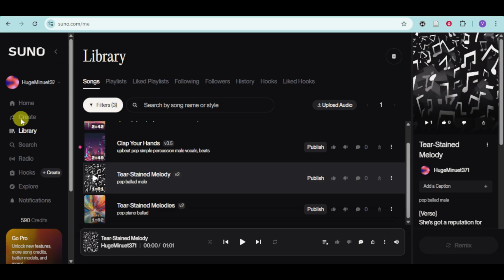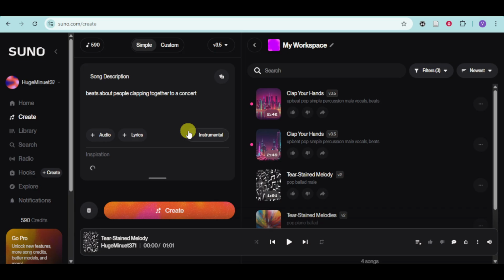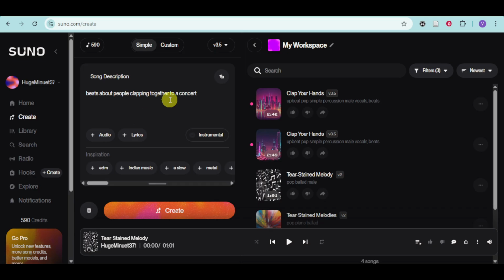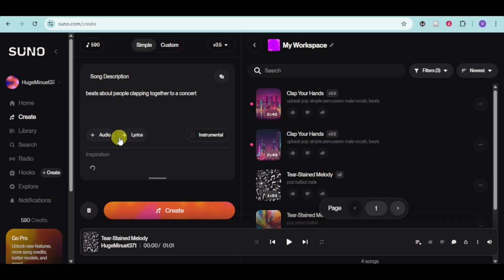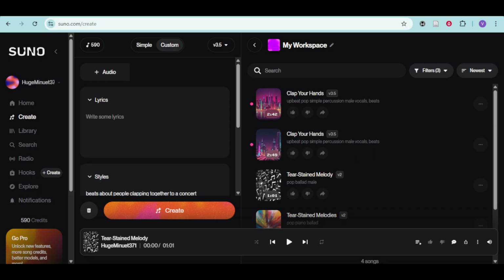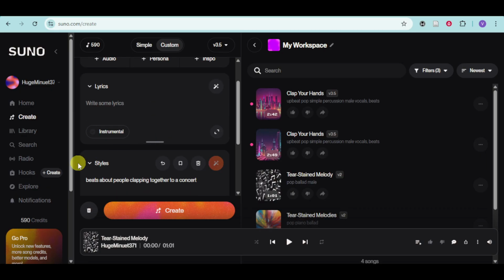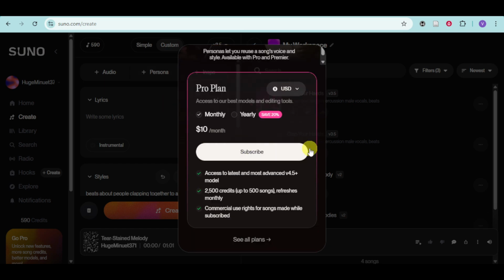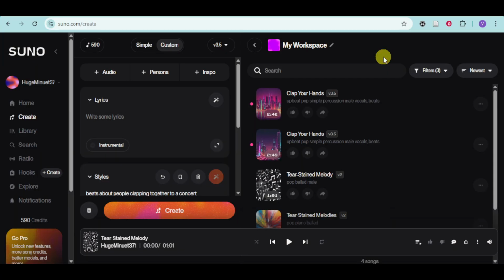How to Change Vocals in Suno AI [Complete 2025 Guide]